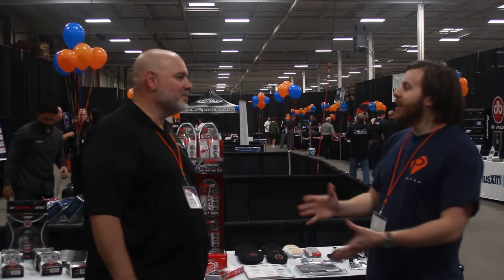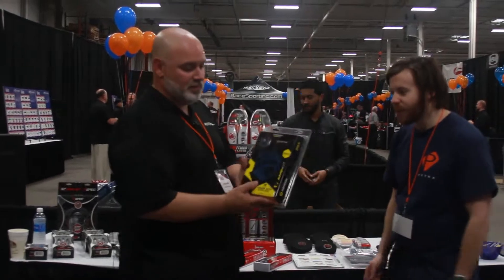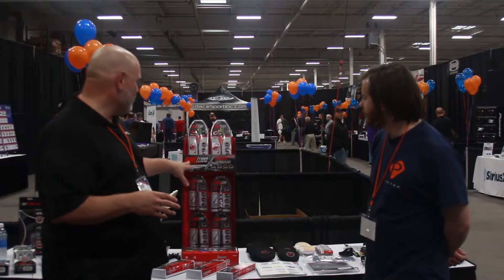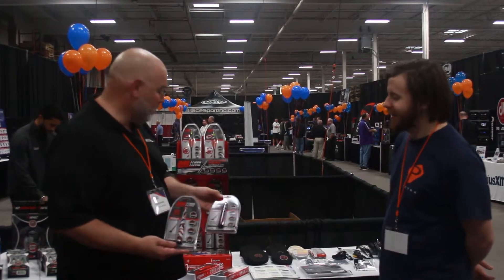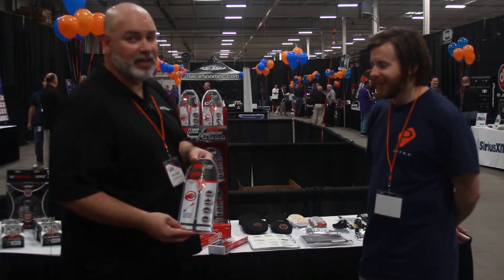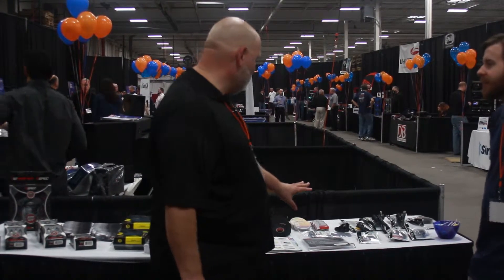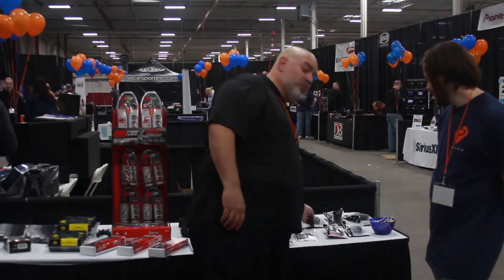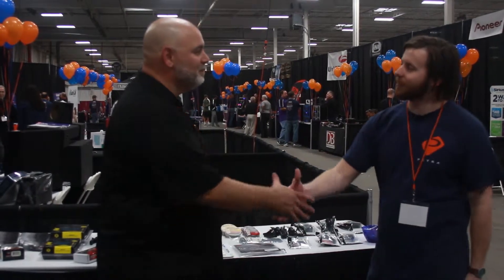Check out all the products on display from Metra with Carlos!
All the latest from Metra.